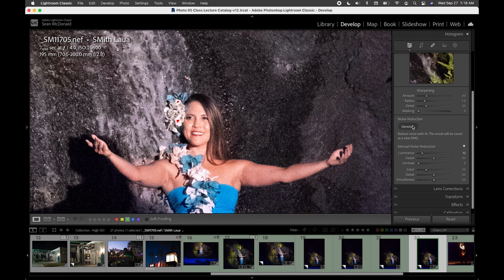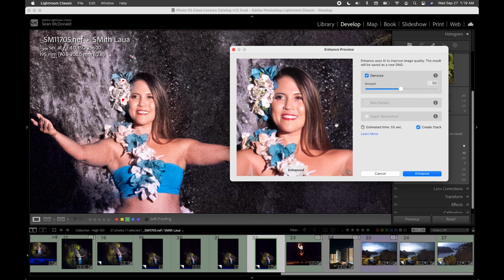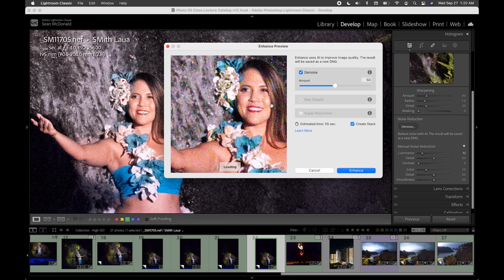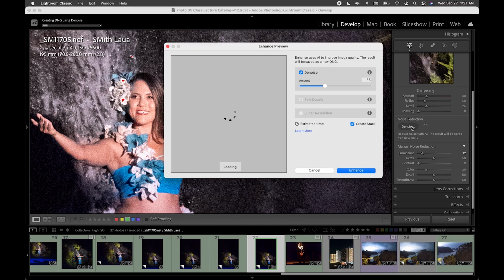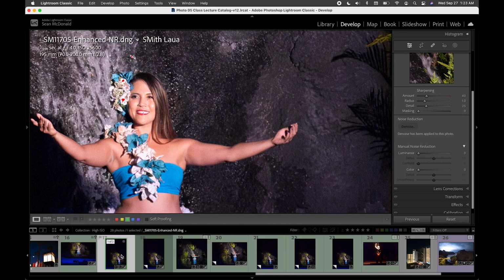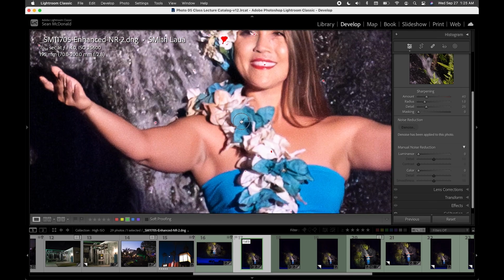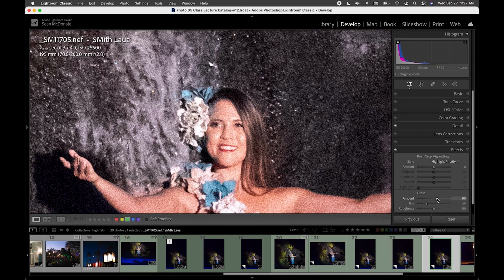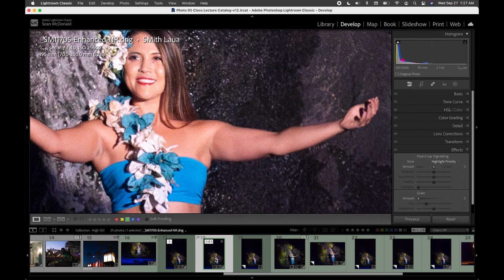New LR NR 1080